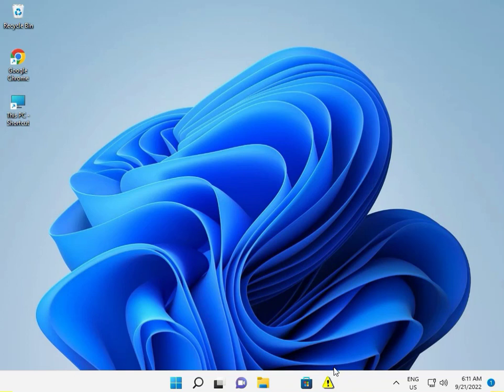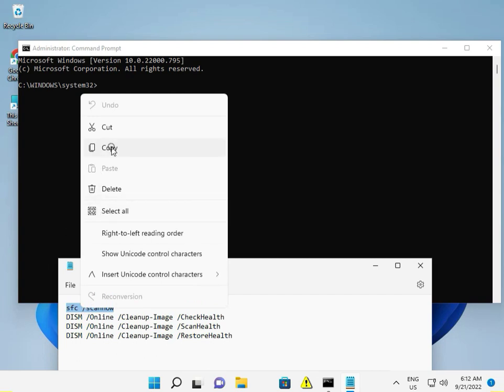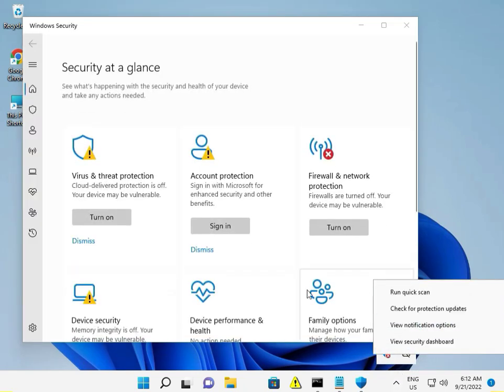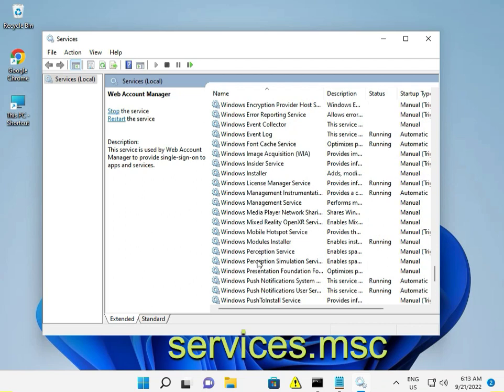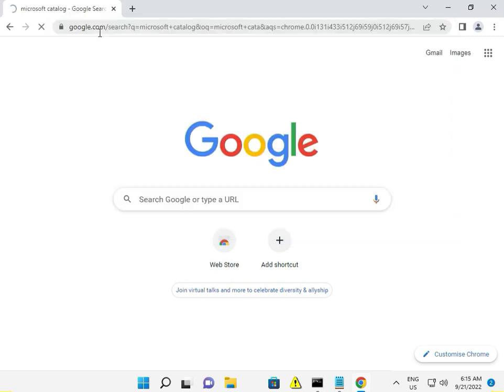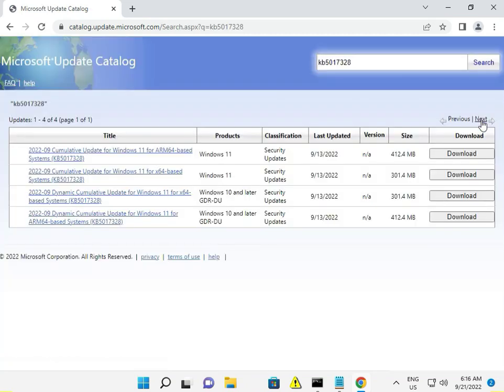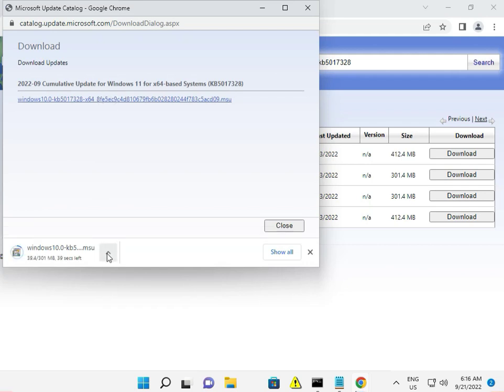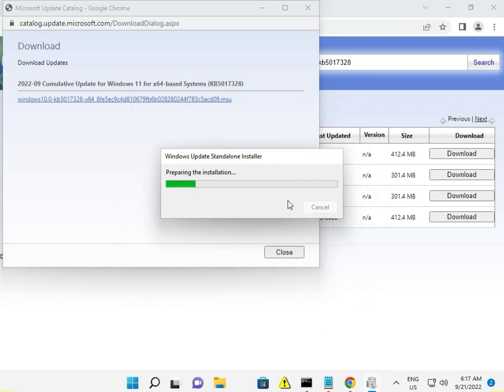How to fix KB5017380 fails to install in Windows 11 (not install)